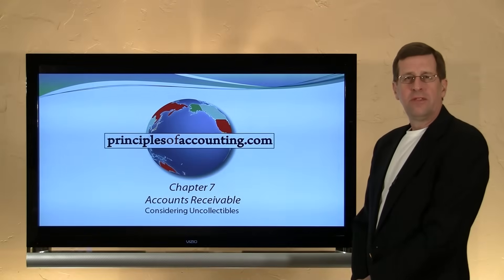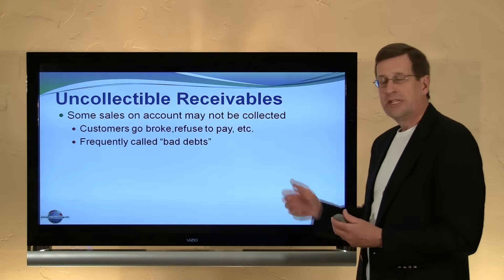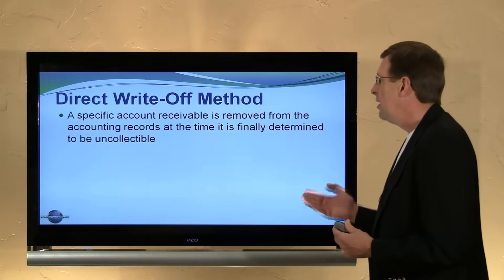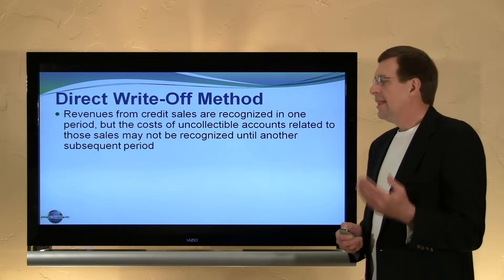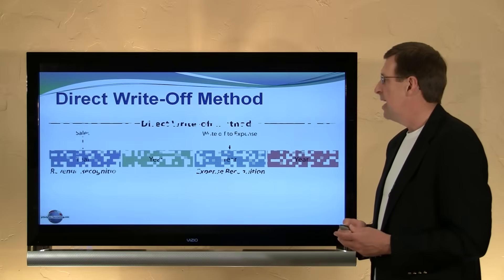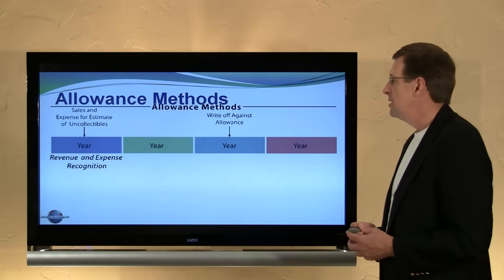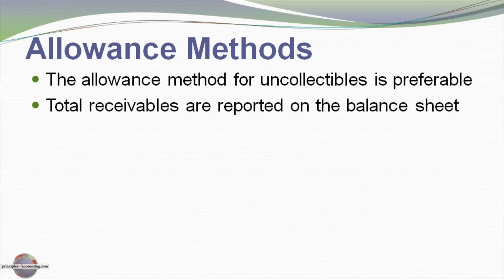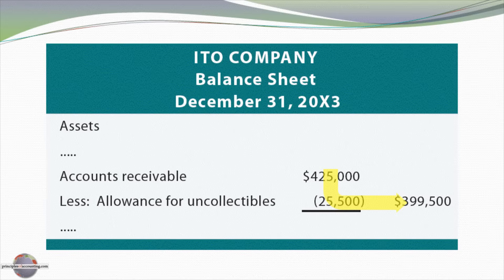7 - Accounting Considerations for Uncollectible Receivables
An overview of the accounting considerations for uncollectible receivables, to accompany Chapter 7, Accounts Receivable